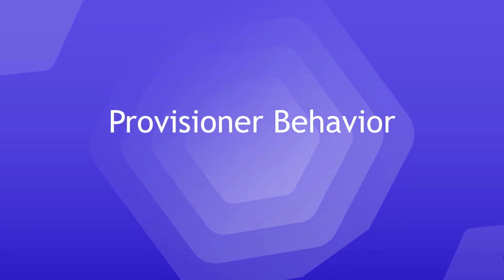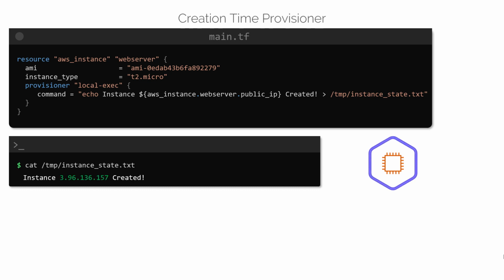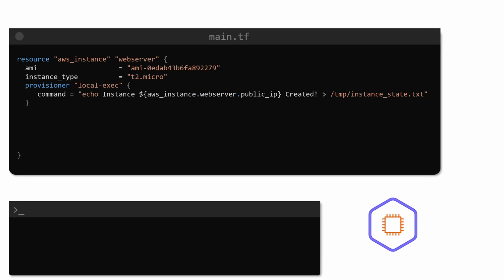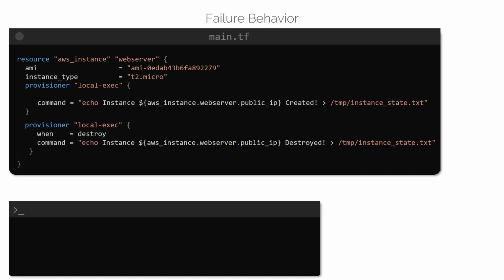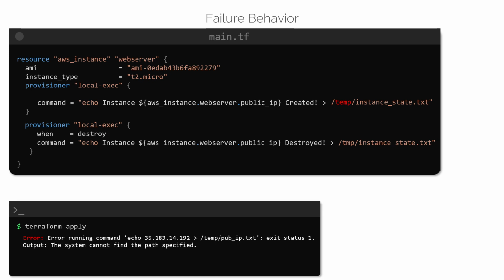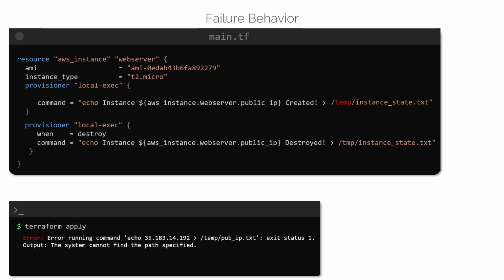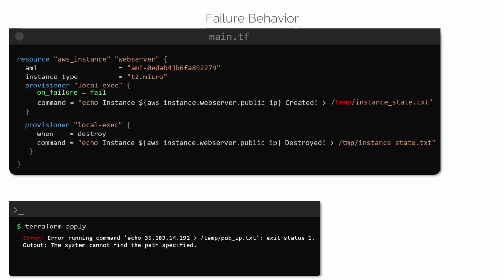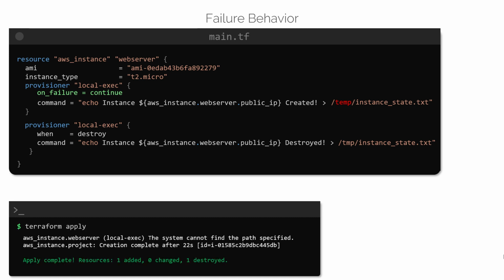40 Provisioner Behaviour